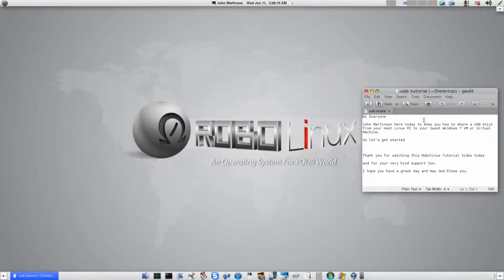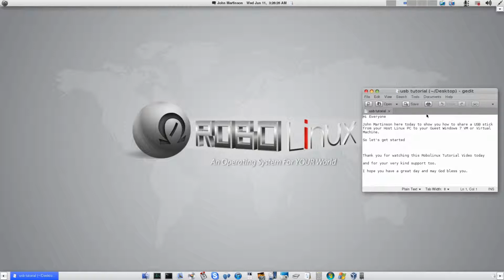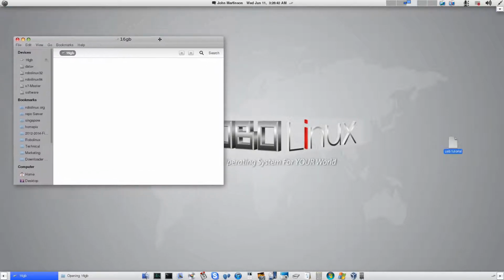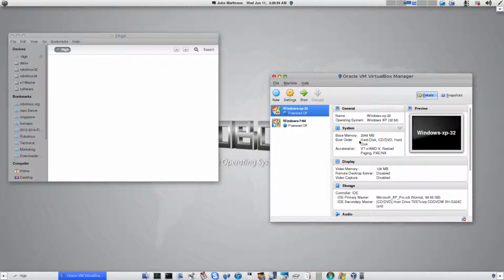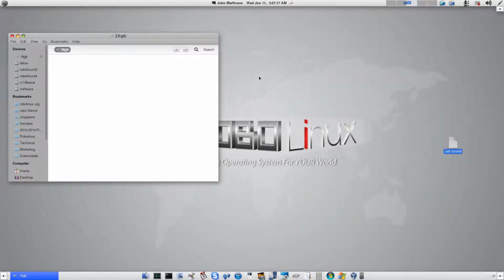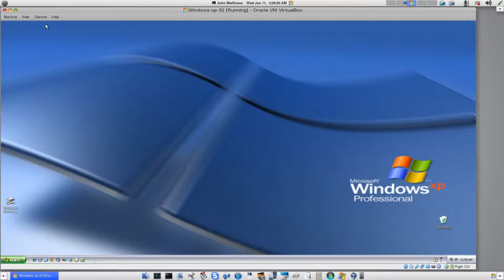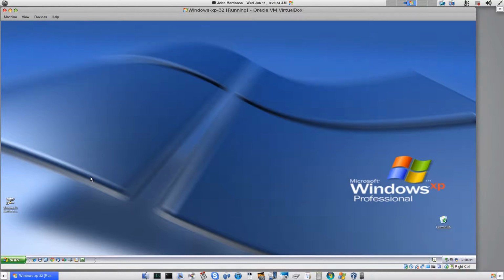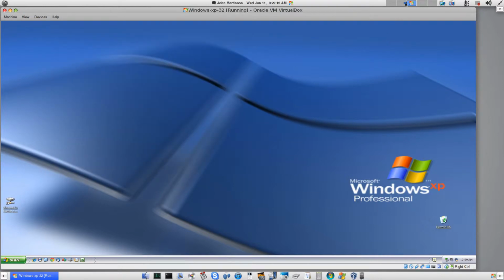How to share USB devices from your Host Linux PC to your Guest Windows XP VM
This Robolinux Video Tutorial shows you how easy it is to share USB devices from Linux to a Windows XP VM or Virtual Machine.

Warm regards,

Robolinux